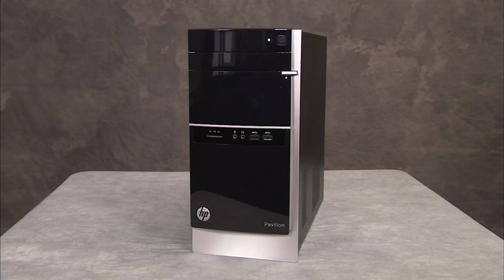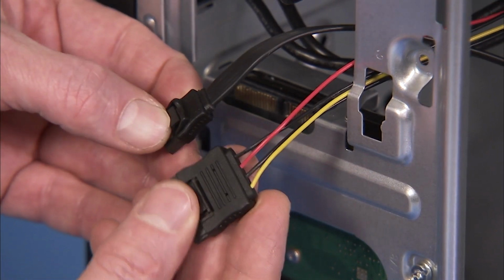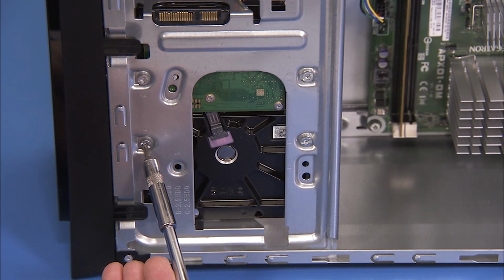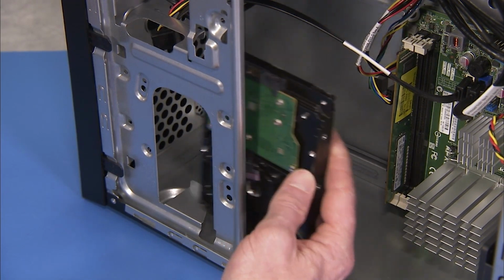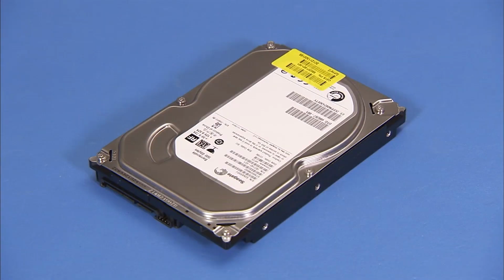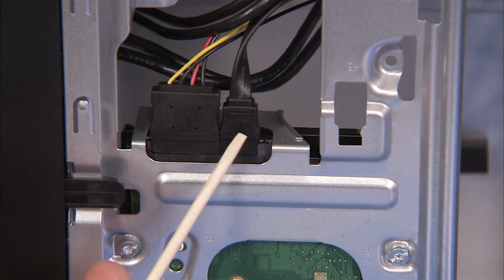Replace the Hard Drive | HP Pavilion 500-200 Desktop PCs | HP Support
Learn how to remove and replace the hard drive on HP Pavilion 500-200 desktop PCs.